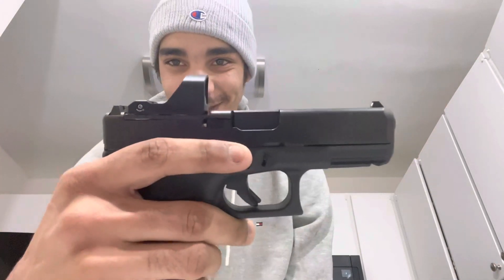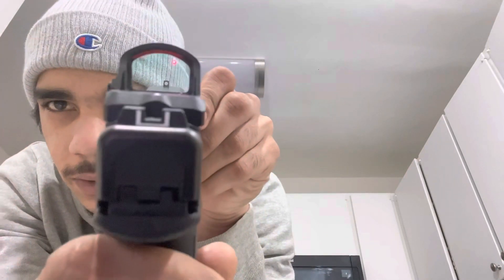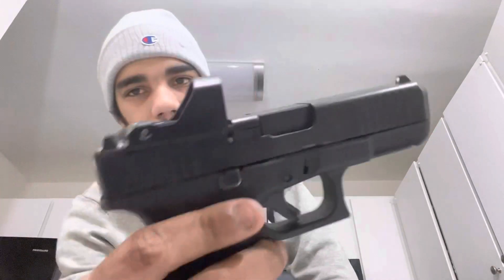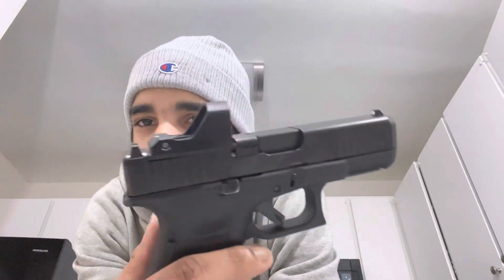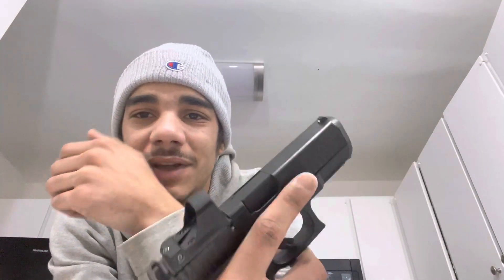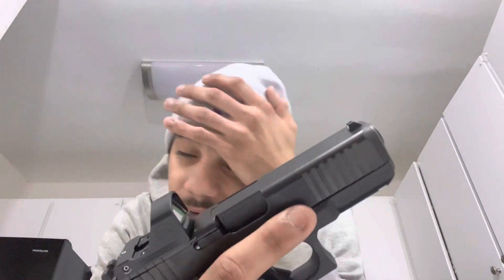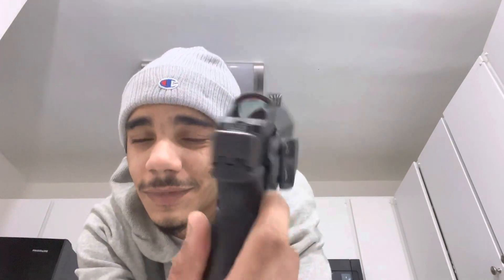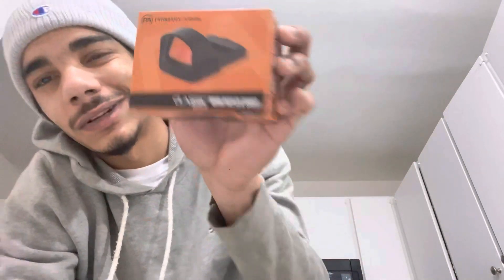GLOCK 19 WITH PRIMARY ARMS CLX MINI REFLEX SIGHT 🎯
Primary Arms CLX Mini Reflex Sight